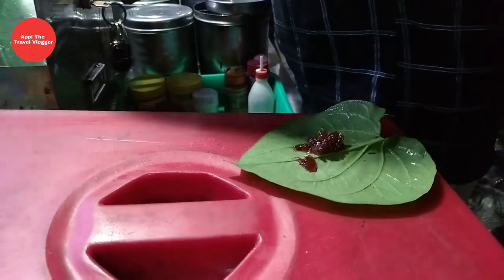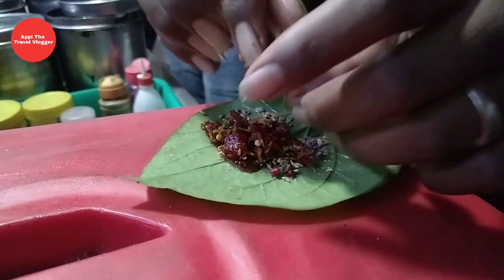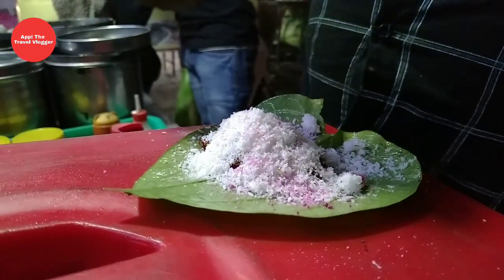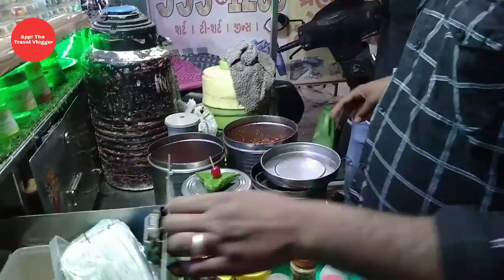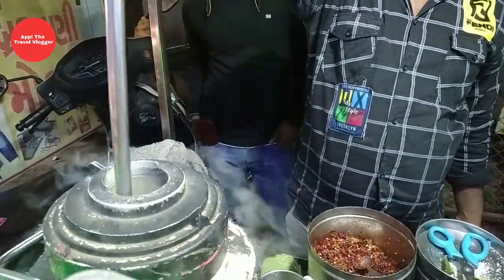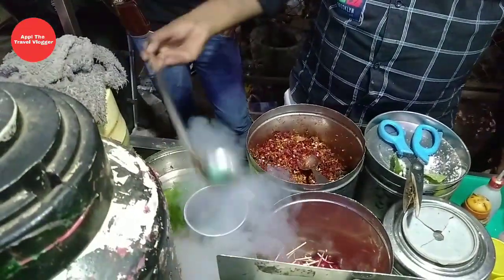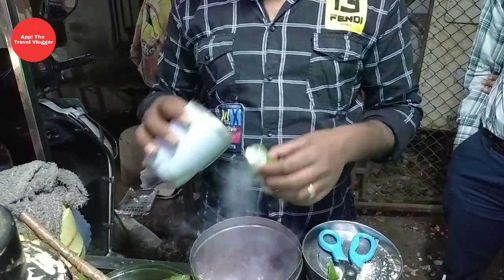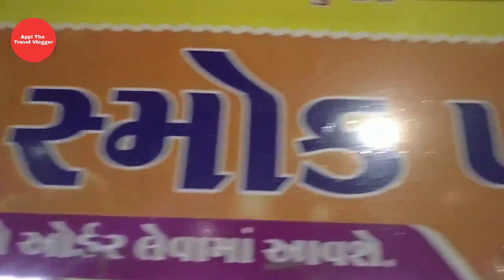smoke paan || food || burning fire paan || chocolate paan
About video
smoke paan patan famous || patti paan || indianstreetfood || smokey paan || fire paan

Your paan queries

1 smoke paan
2 Patti paan
3 paan lovers
4 kapuri paan
5 fire paan
6 chocolate paan
7 fruit paan
8 gulkand paan